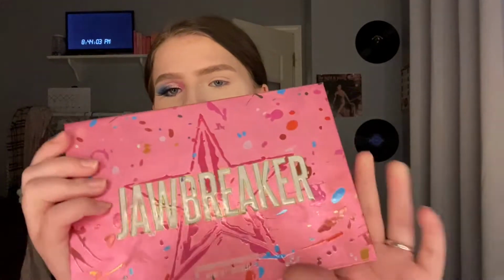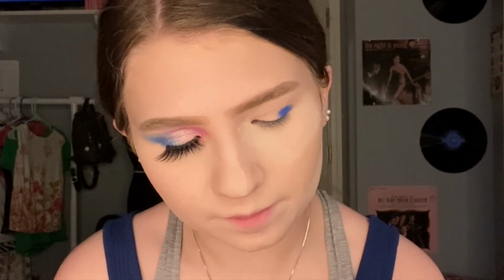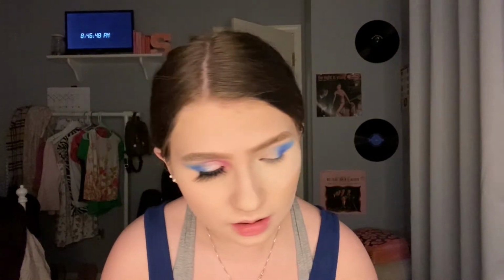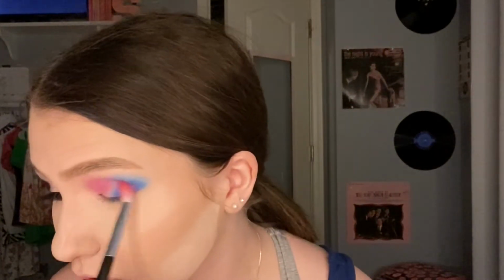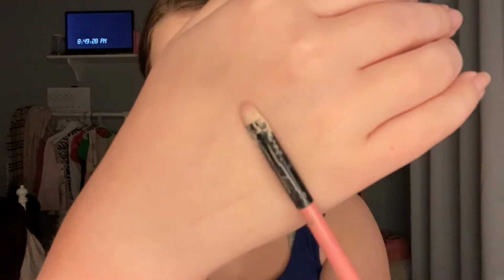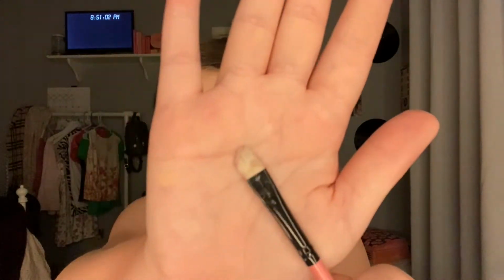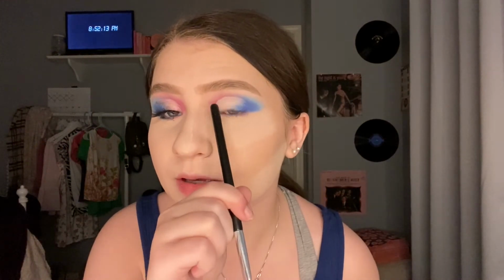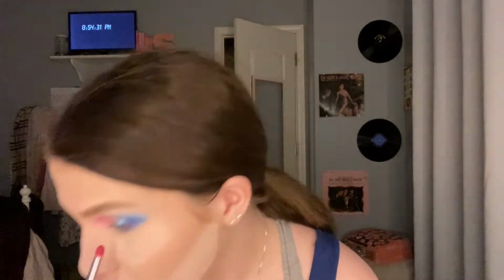A EYESHADOW TUTORIAL: Cotton Candy Inspired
In todays video I show you how to create a beautiful cotton candy eyeshadow look! If you liked this video make sure you leave a like and comment what you'd like to see from me in the future! thank you so much for watching my video! 🍬